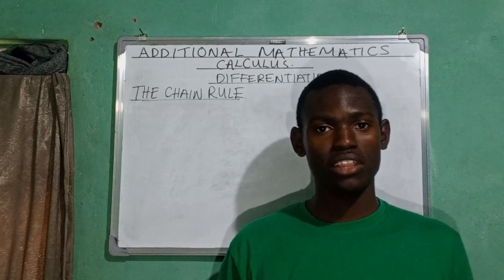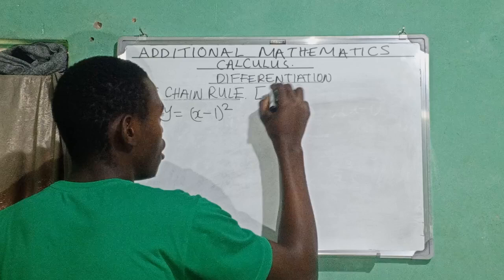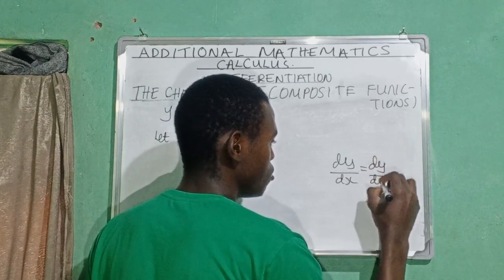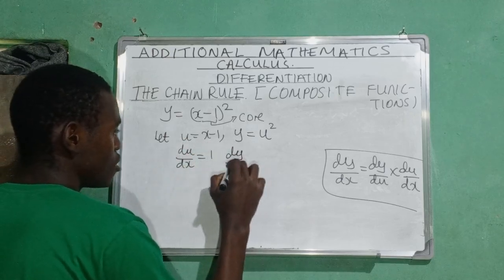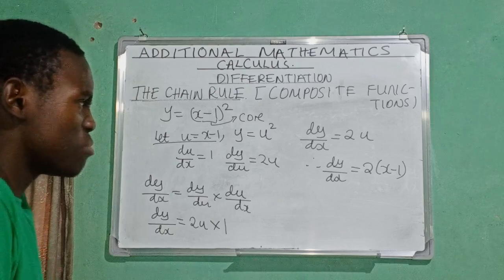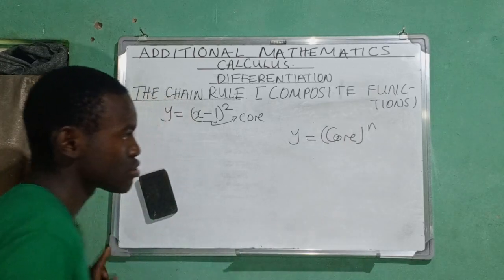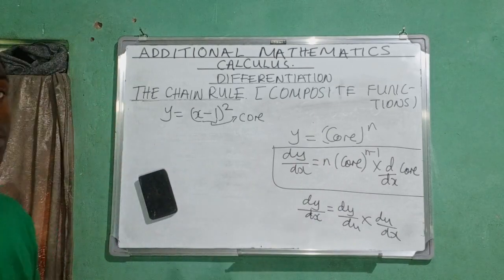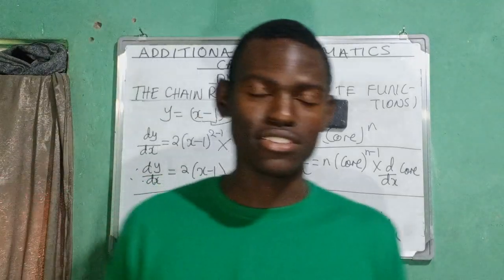Calculus: Differentiation:Composite Functions-The Chain Rule